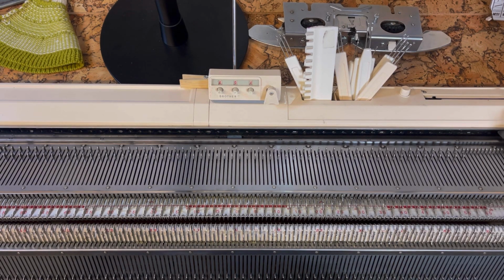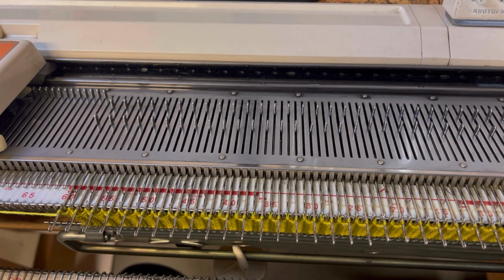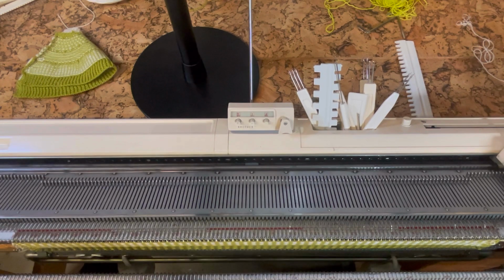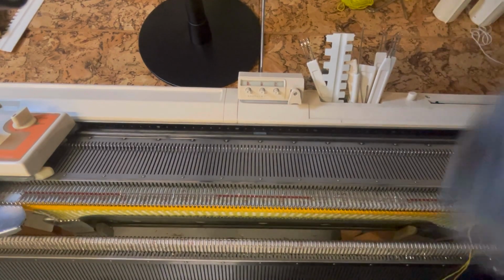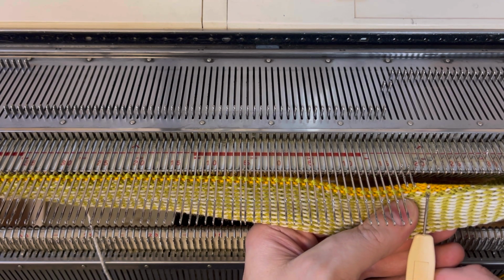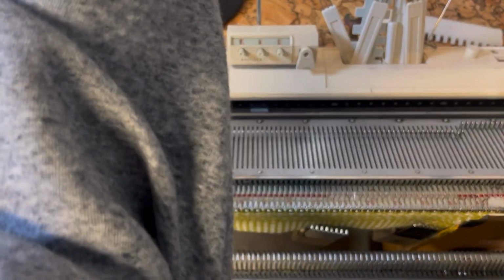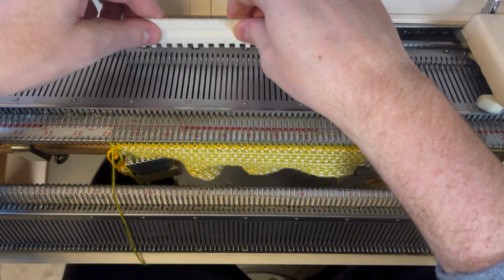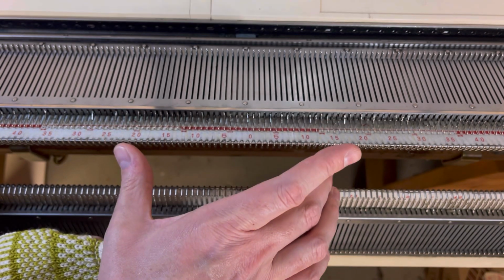Tiny Yoke Sample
This video demonstrates knitting the tiny yoke sample. Be sure to following your charted single jacquard/fair isle design and the written instructions for band/tier specs.